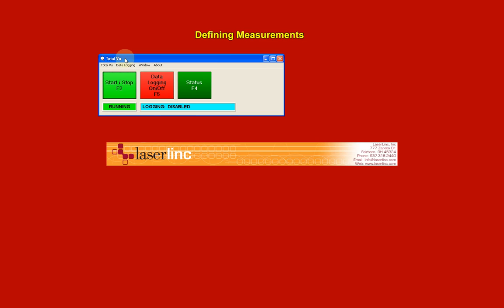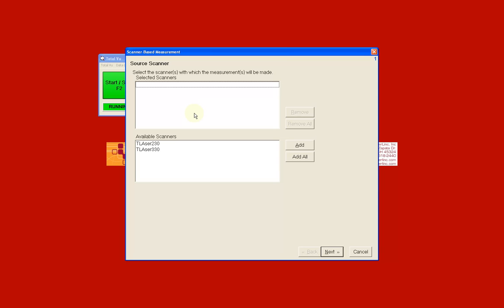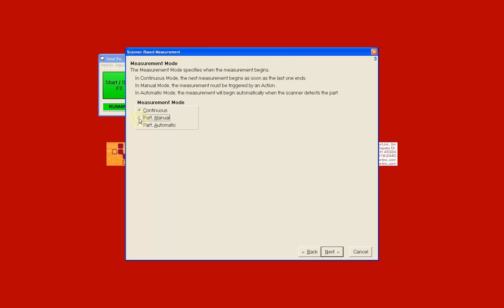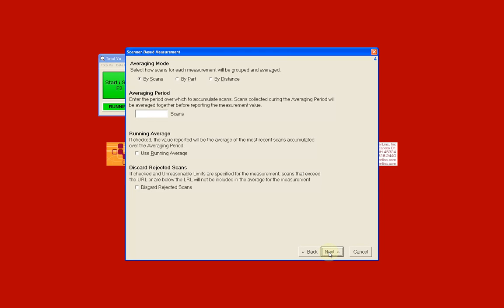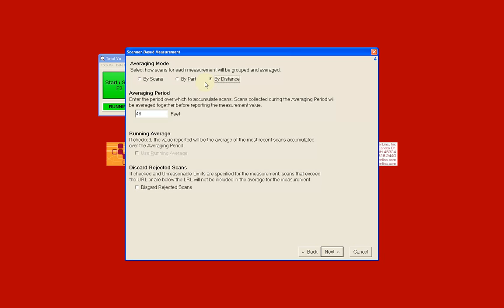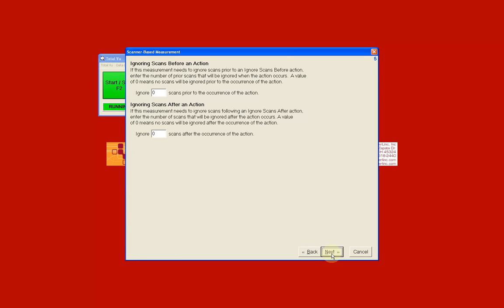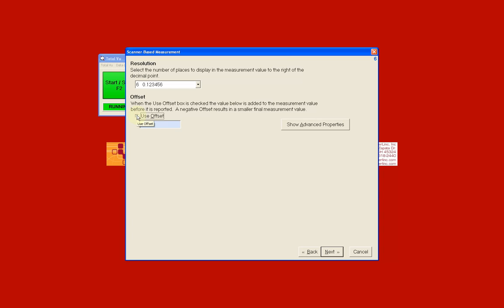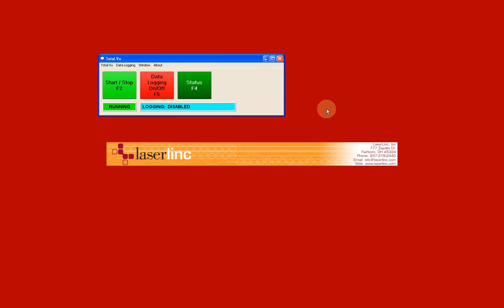003 Adding a Measurement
Defining measurement calculation types in the TotalVu System